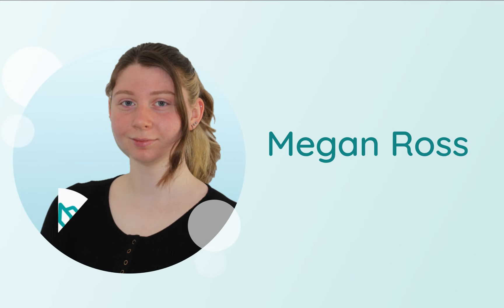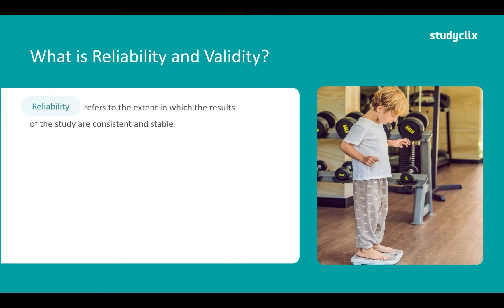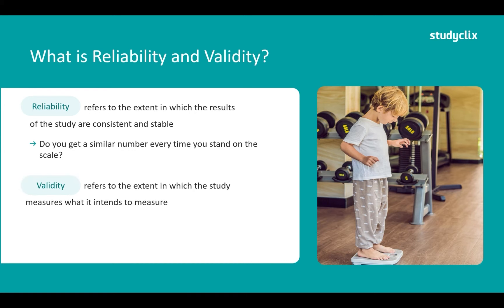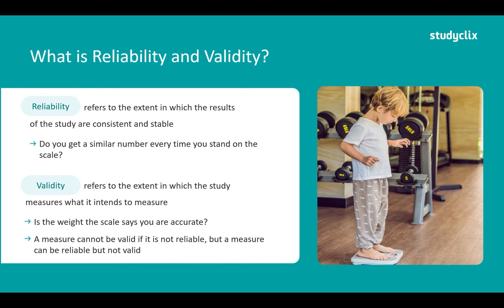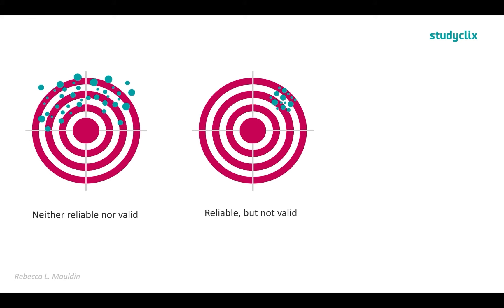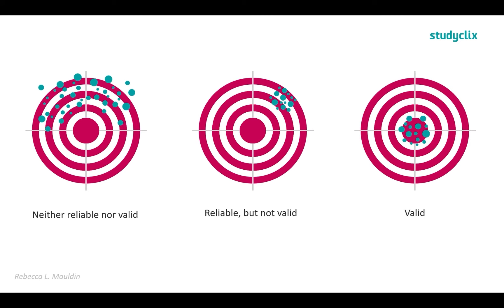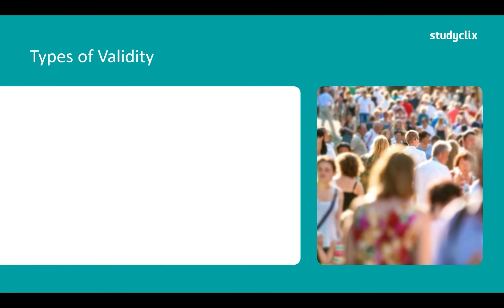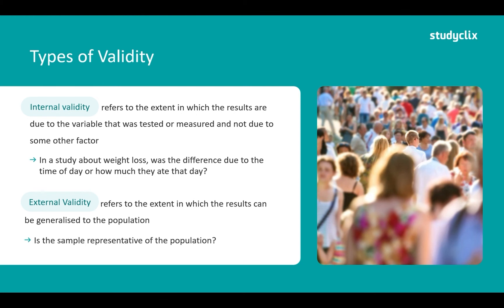VCE Psychology: Validity and Reliability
This video looks at Validity and Reliability